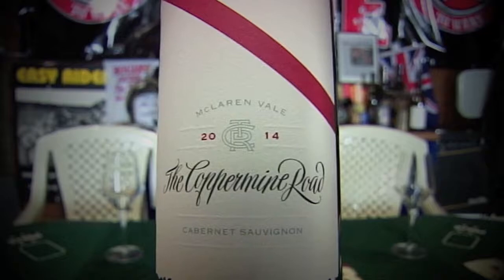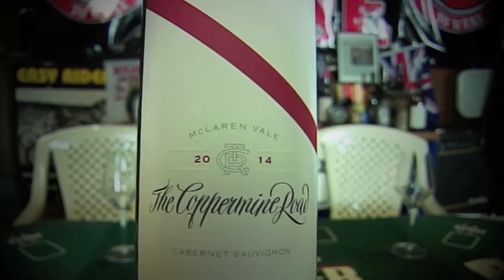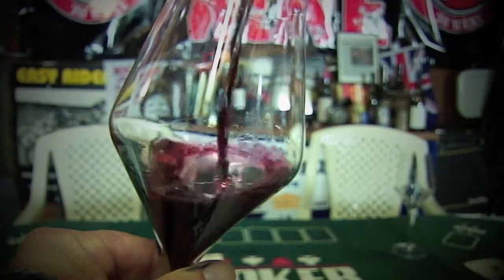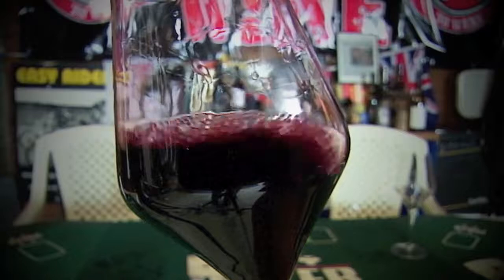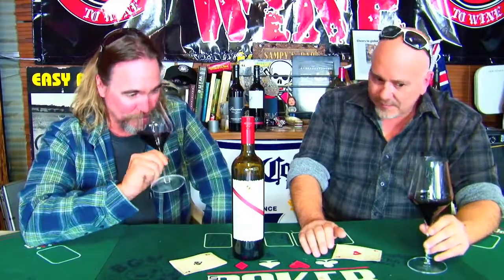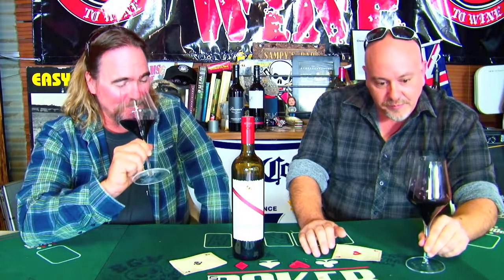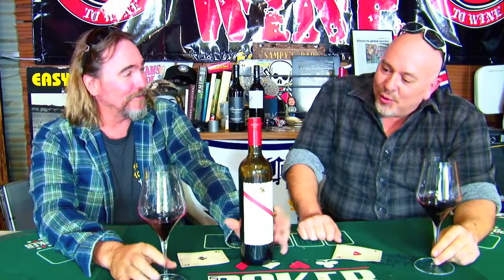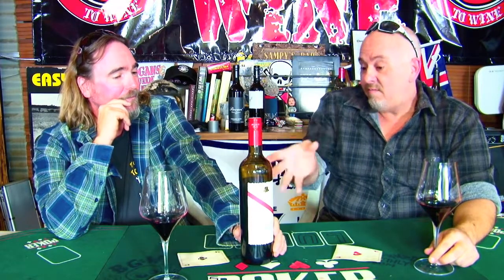BOGANS GUIDE TO WINE - d'ARENBERG - THE COPPERMINE ROAD CABERNET SAUVIGNON - 2014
You never come back from Coppermine Road!